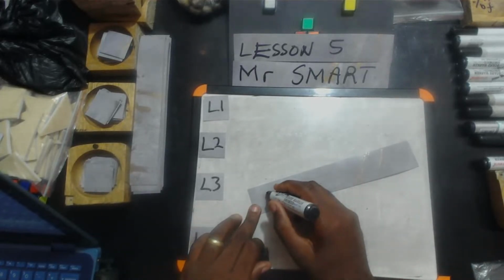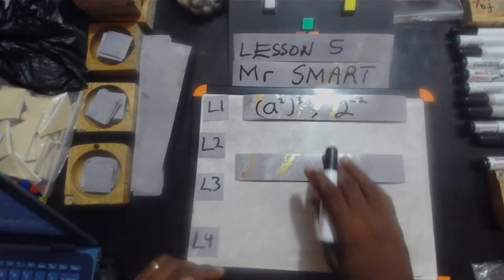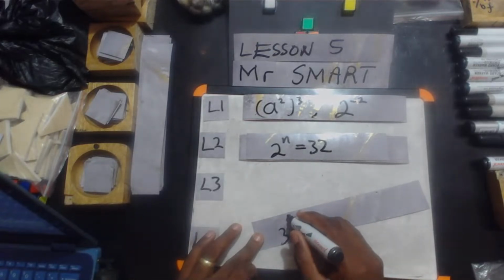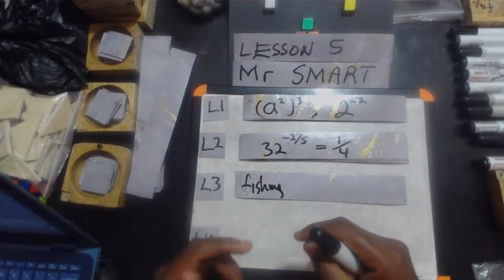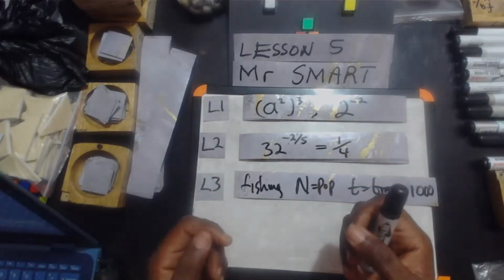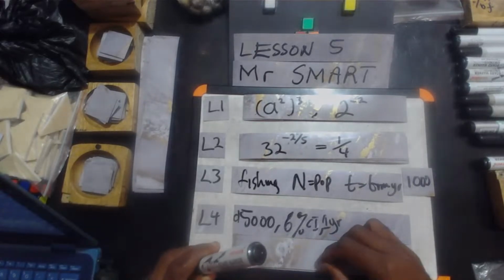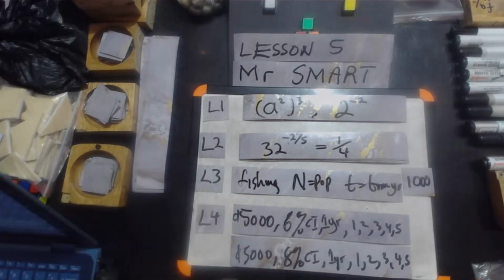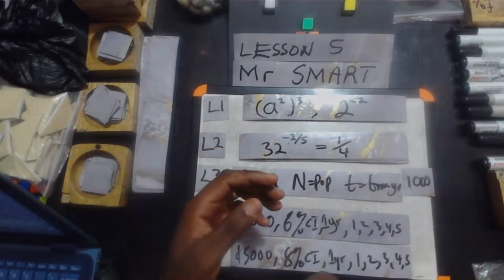F1 ADD MATH LESSON 5